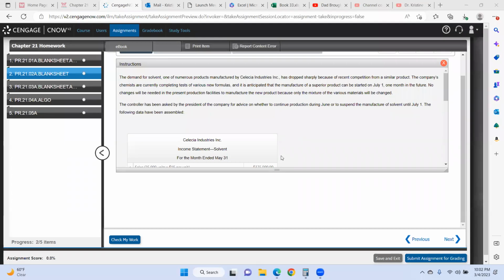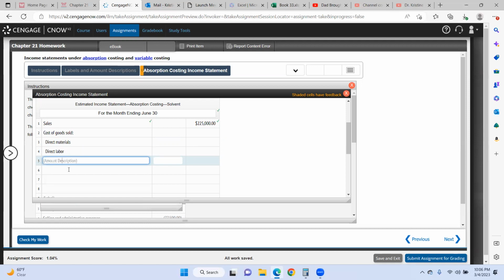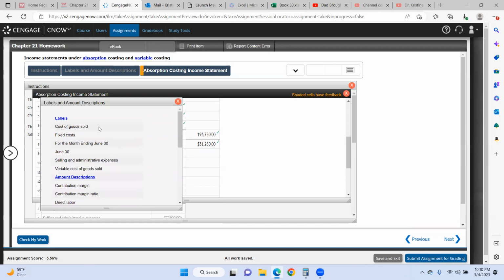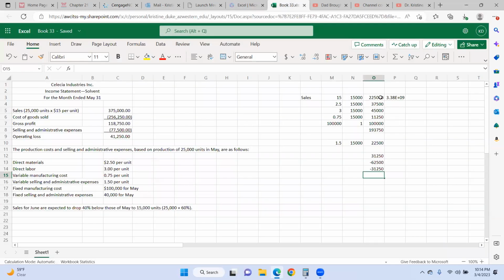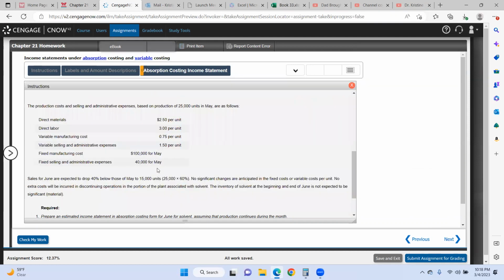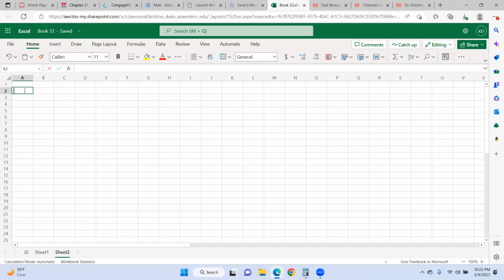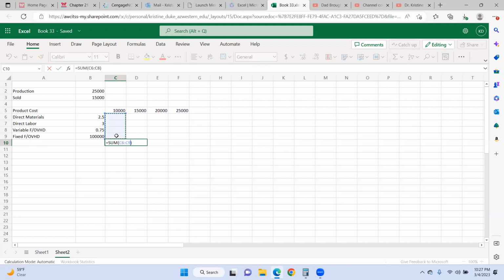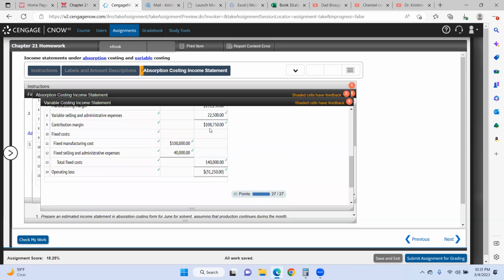Chapter 21 Problem 2